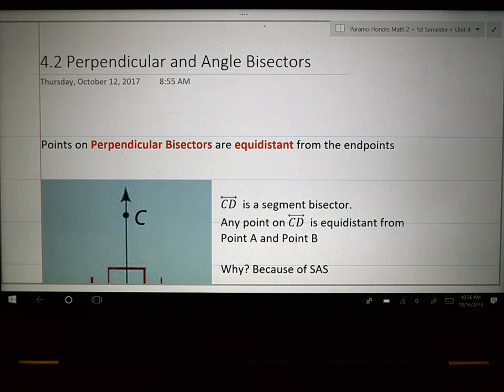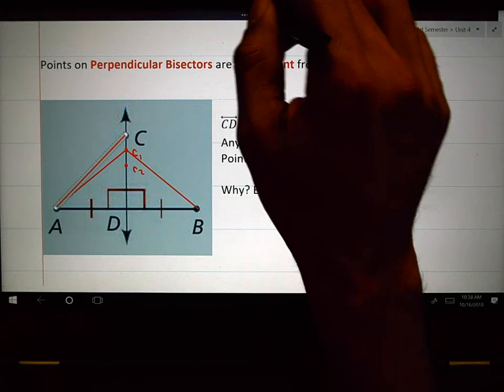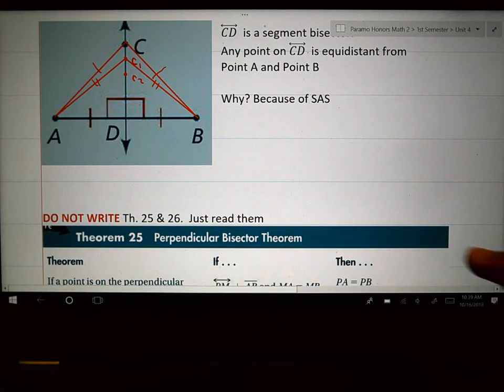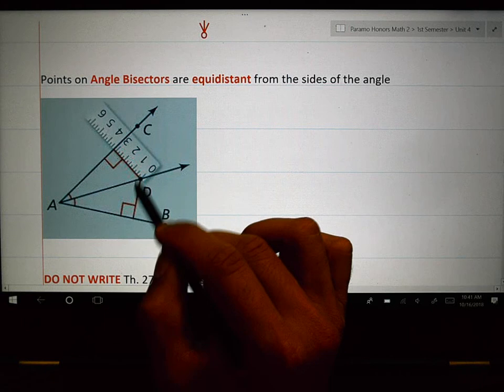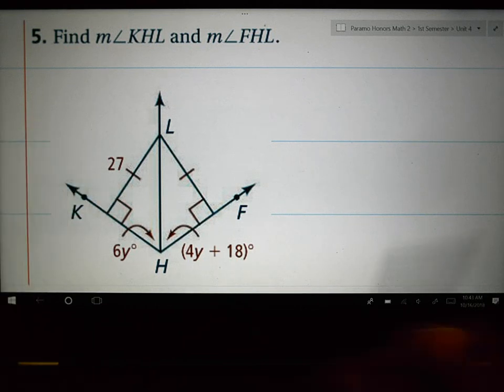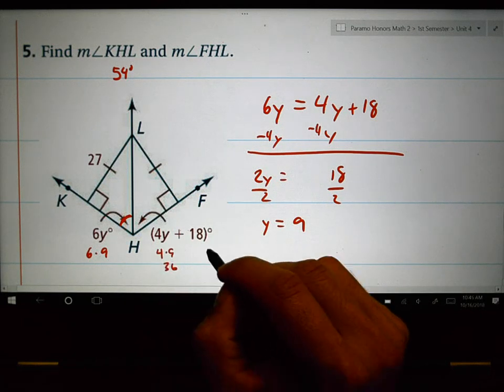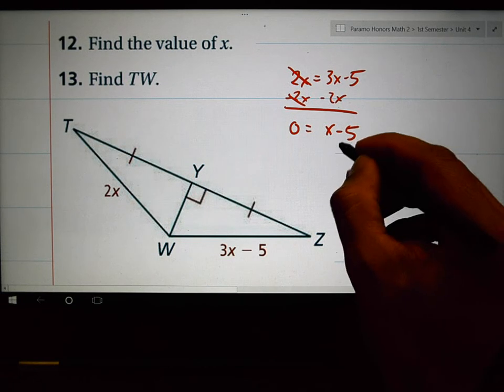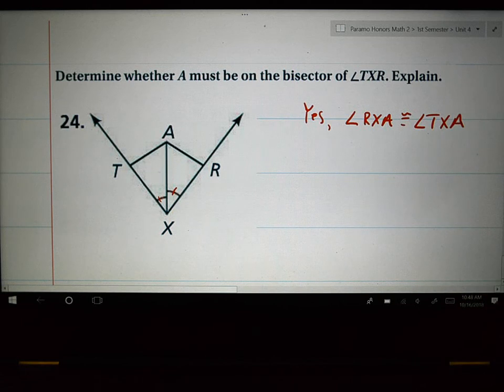4 2 Perpendicular and Angle Bisecotrs H